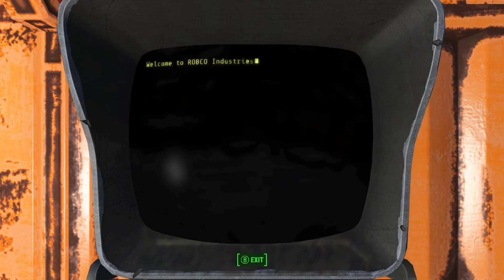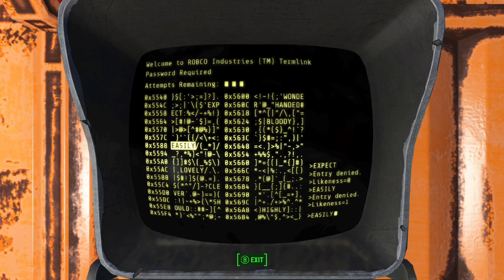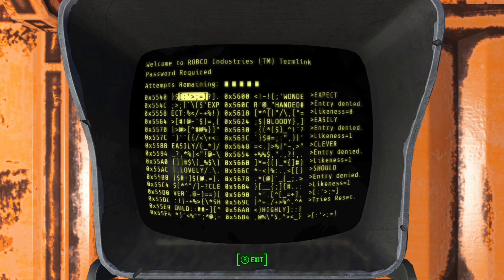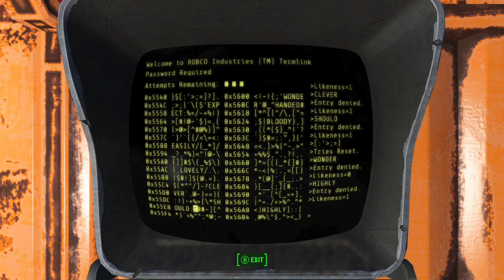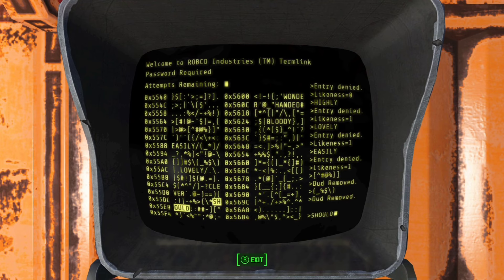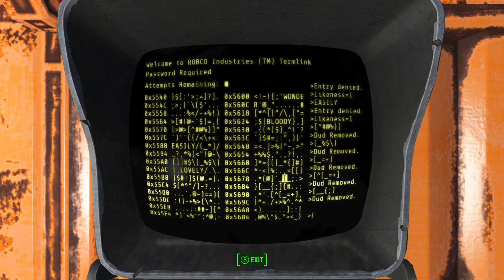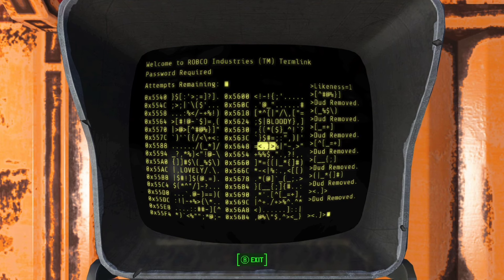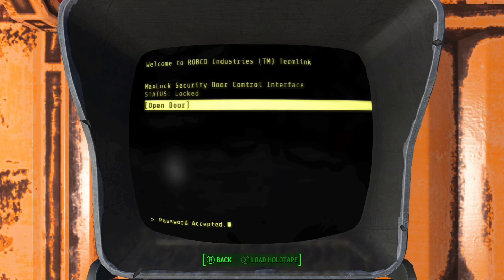Fallout 4: Hacking terminals, quick guide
Hey guys, Caboose here. In this video I'll be giving you guys a quick walk through for hacking terminals in Fallout 4. I hope this helps everyone, leave recommendations for more walk through down below.